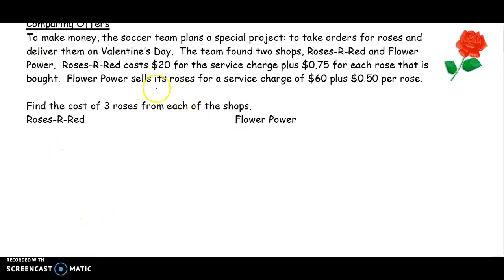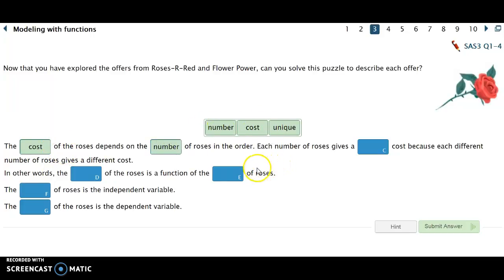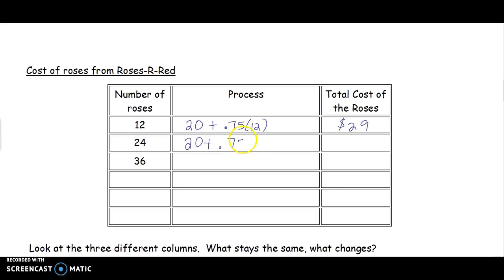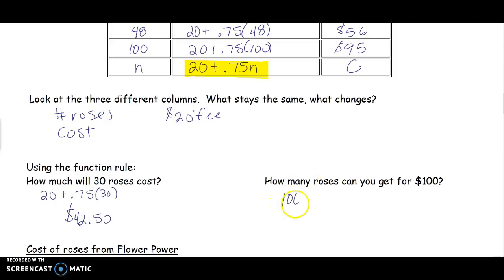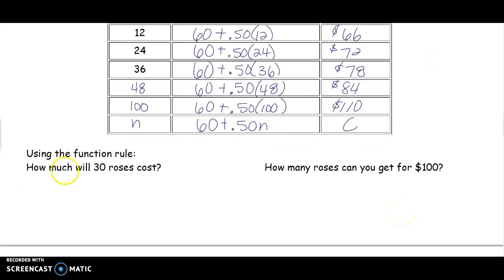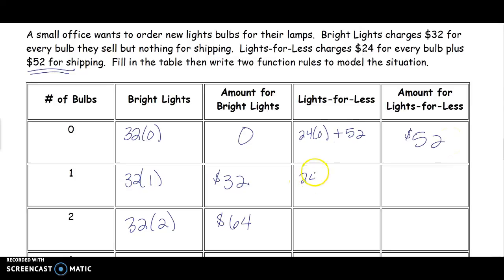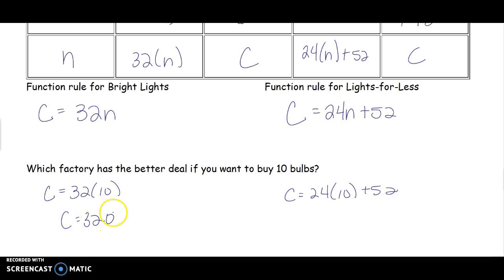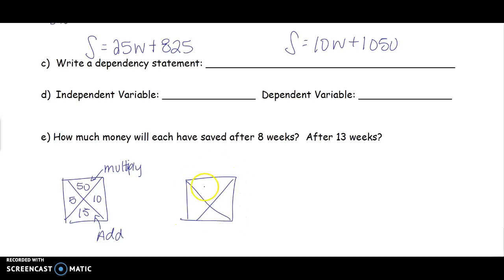Recording #11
U3 Day 3 More Funciton notation